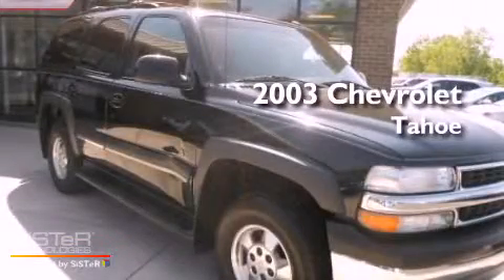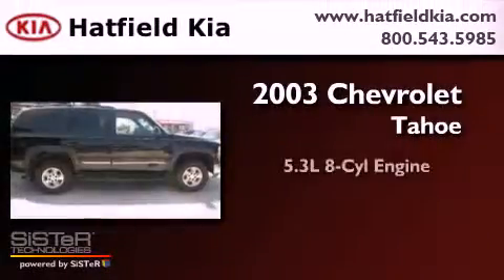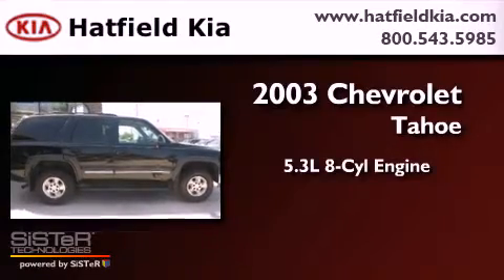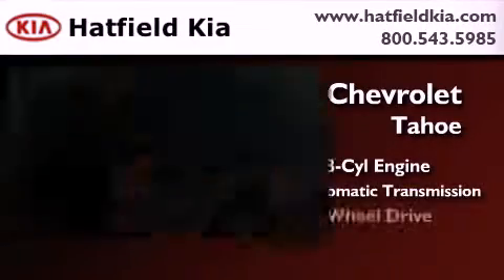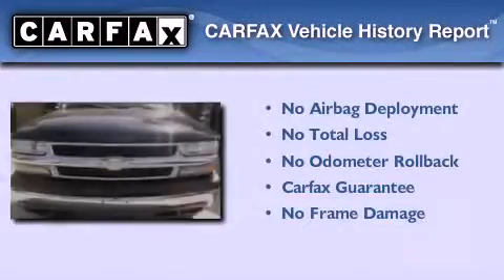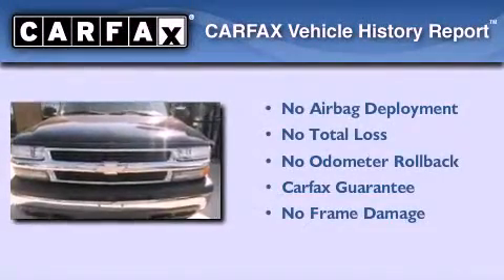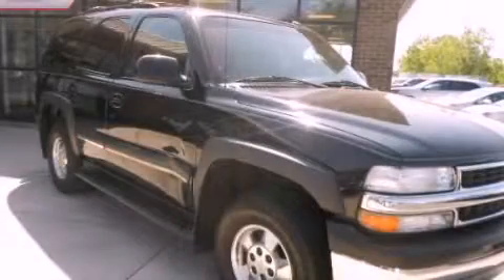2003 Chevrolet Tahoe Columbus OH 43228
Year : 2003
 Make : Chevrolet
 Model : Tahoe
 Engine : 5.3L V-8 cyl
 Trans . : 4-Speed Automatic
 Exterior : Black
 Miles : 93,828

 Preowned 2003 Chevrolet Tahoe Columbus OH